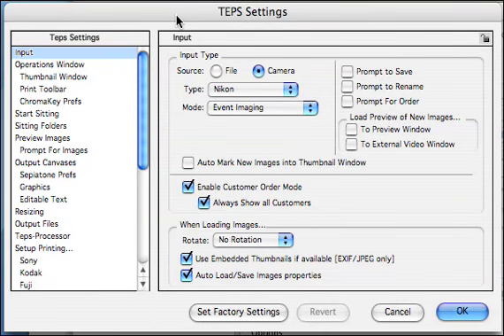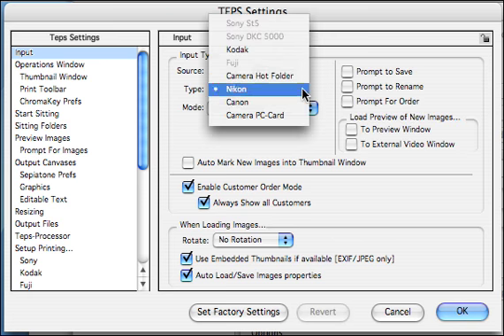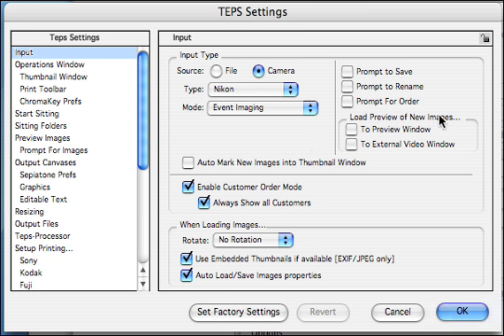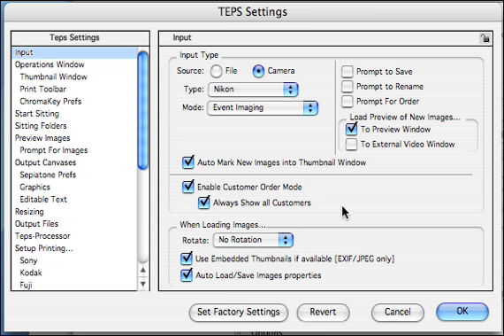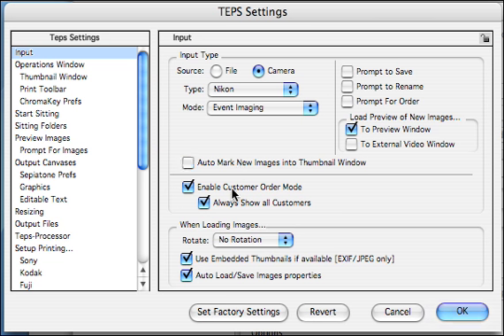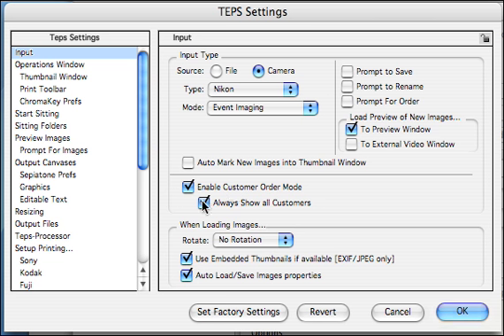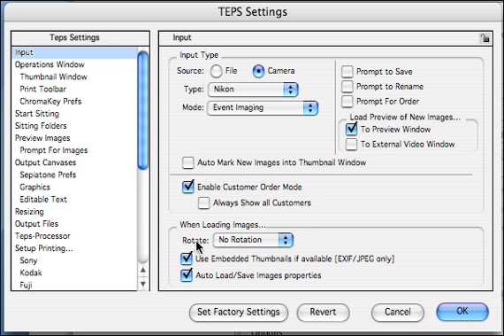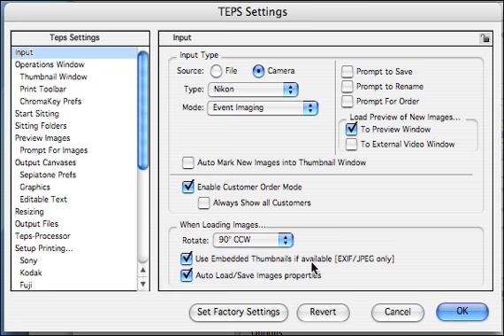TEPS Preferences - Input